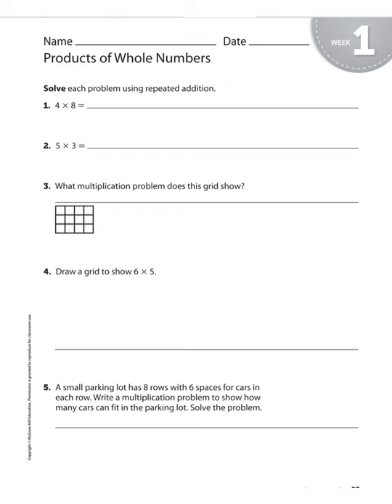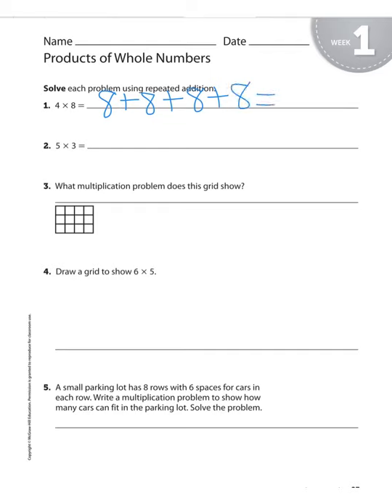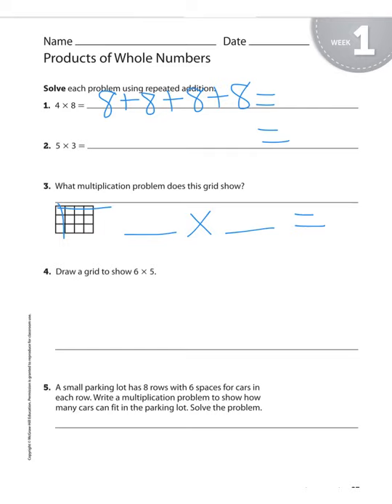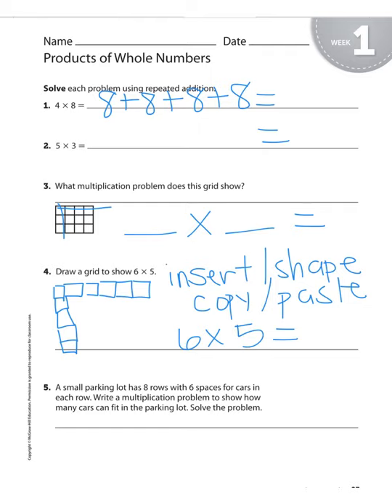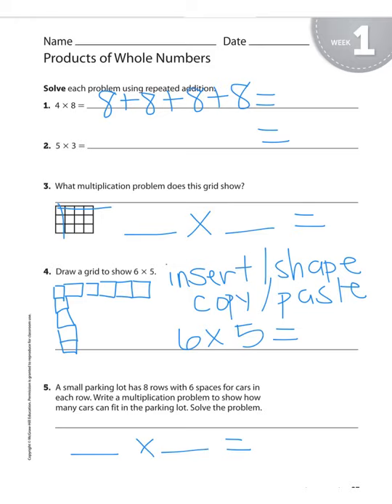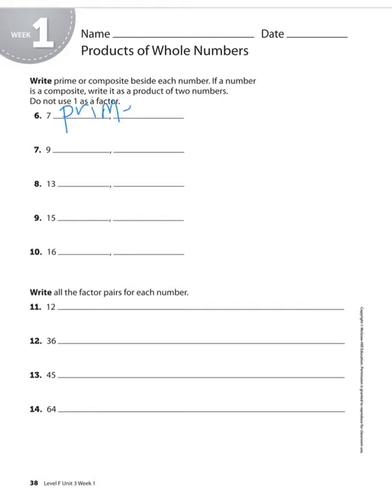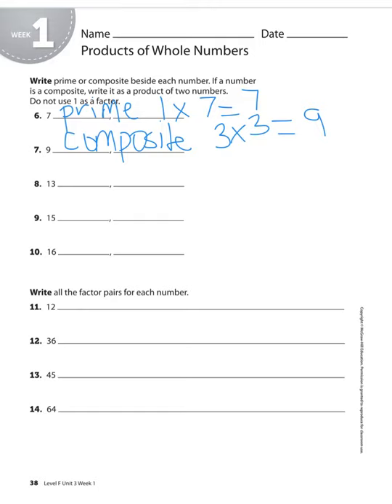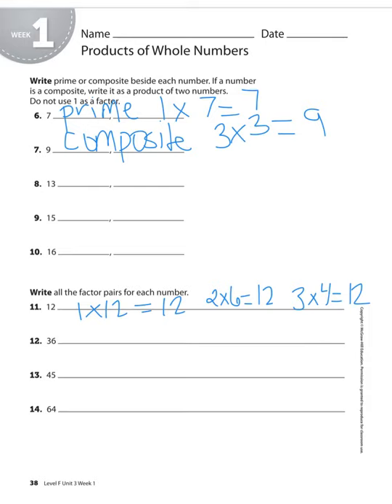Level F Unit 3 Week 1 Assessment